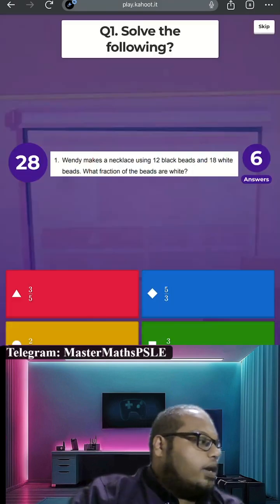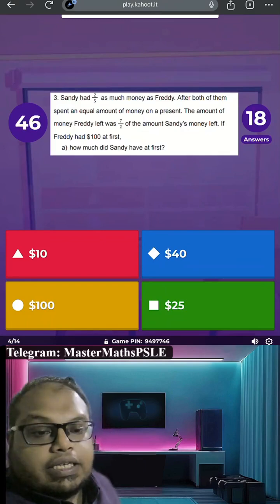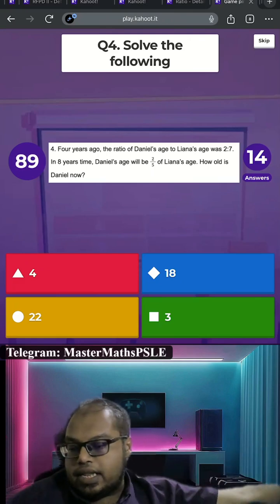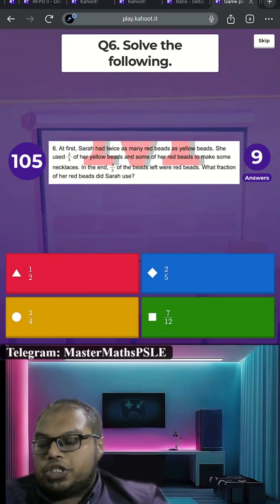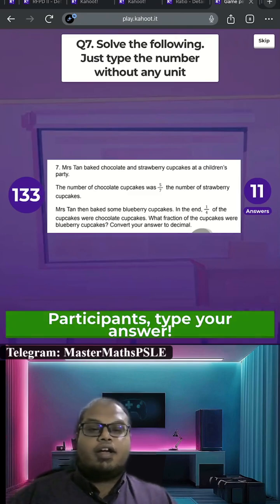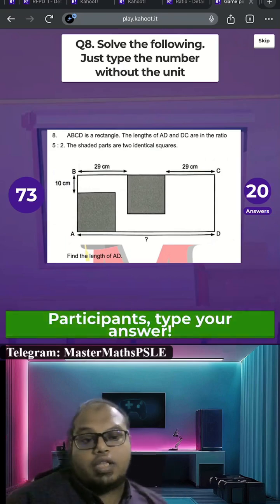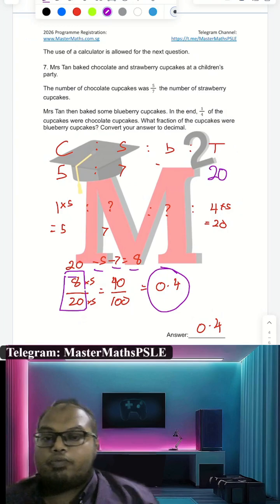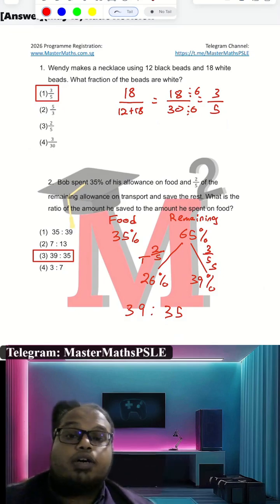Ratio | PSLE Maths Series | MasterMaths Weekly Live Tutorial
What's covered ?

✍🏻 Topic : Ratio

- Fractions
- Single Quantity Unchanged and Difference Unchanged